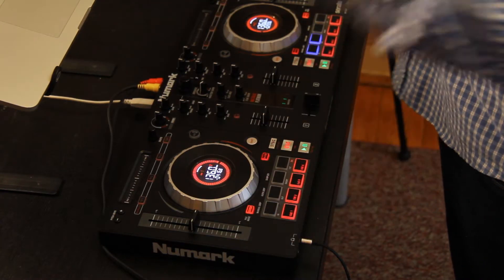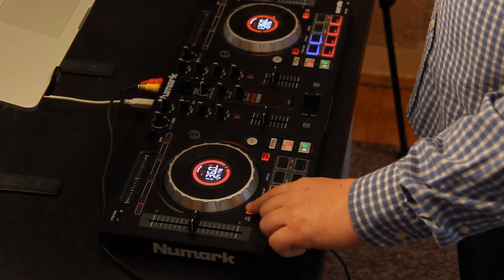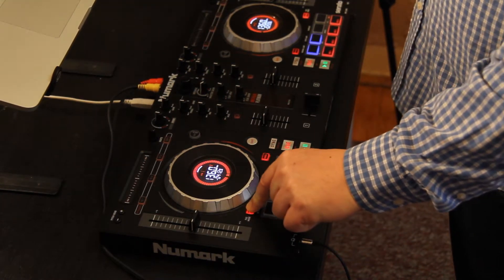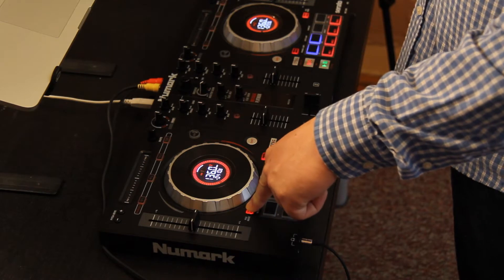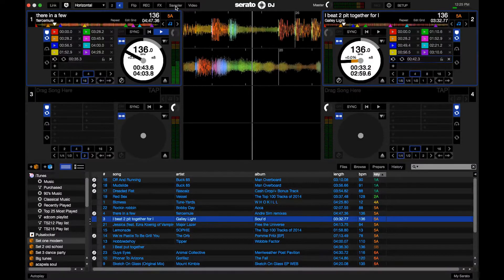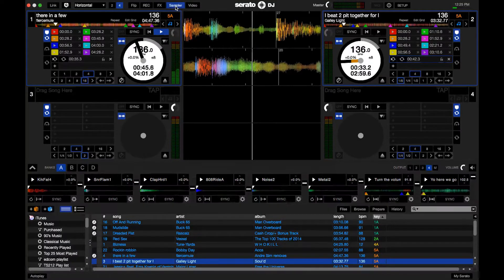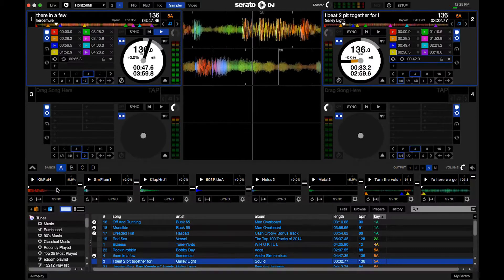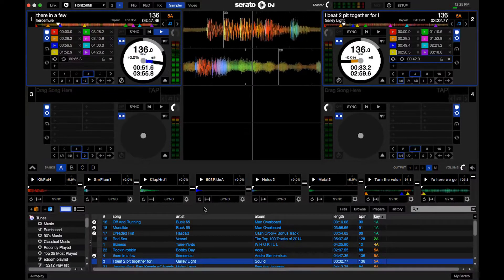Numark Mixtrack Platinum - Pad Mode - Sampler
Serato DJ allows you to drop samples on the pads.  This video shows how to open the sample editor and how to assign the sampler to a channel on the Mixtrack Platinum.  For more information please check out the Mixtrack Platinum Review at fiercemuleproductions.com